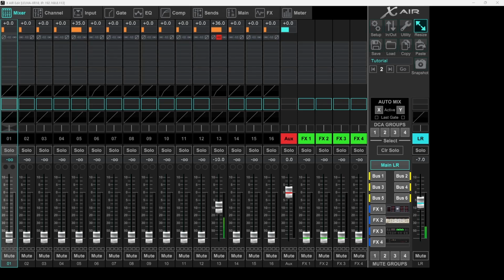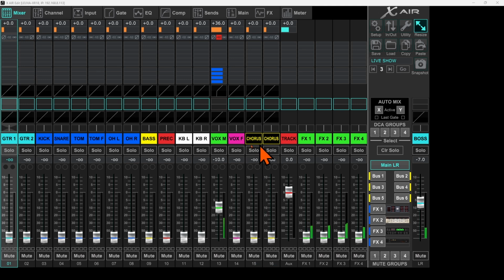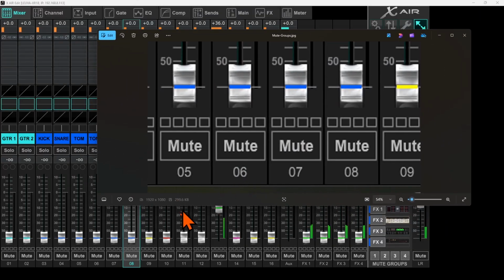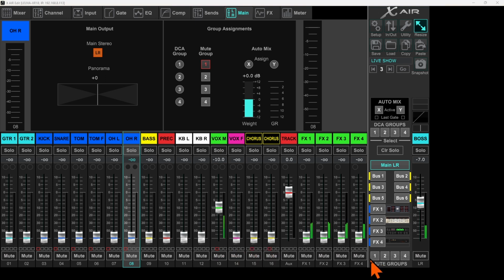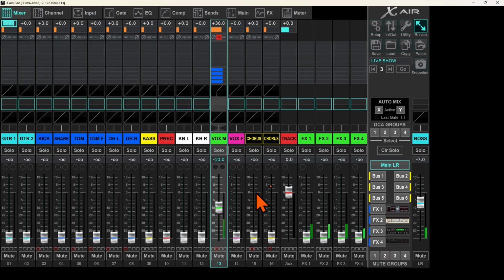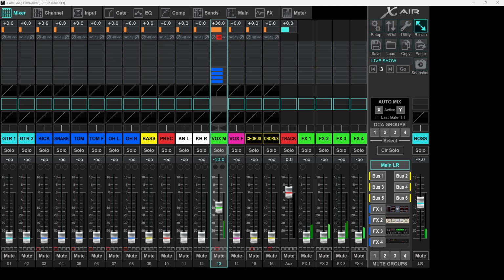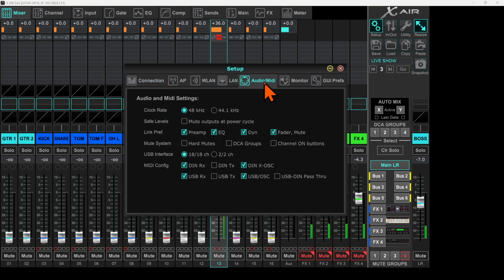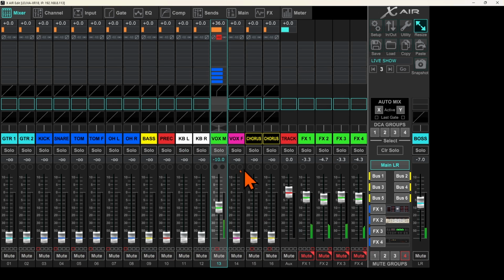X AIR - Mute Groups for Channels and FX(Effects) Buses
This video will help you how to setup and use MUTE Groups for your X-Air series of mixers. You can setup MUTE groups for Channels and also the FX (Effects) buses.